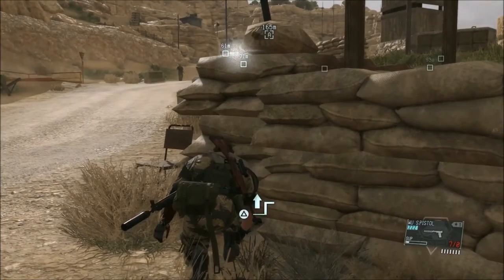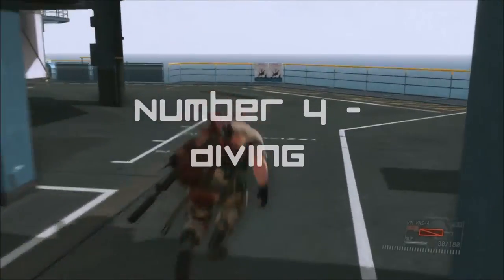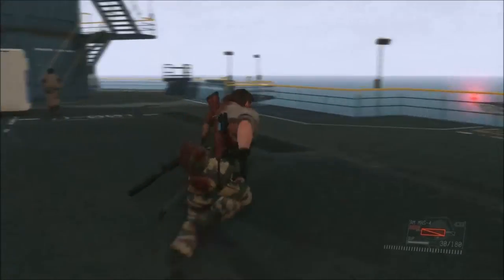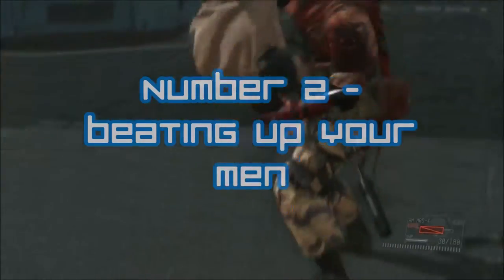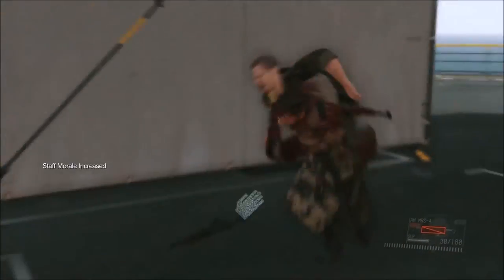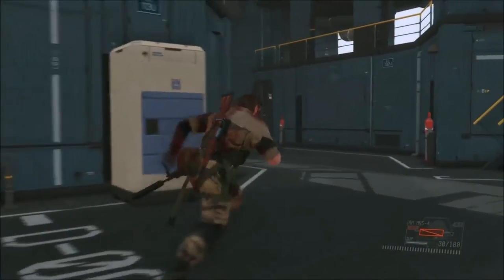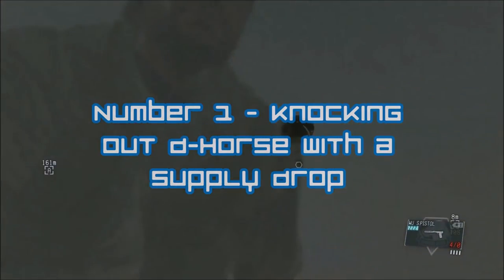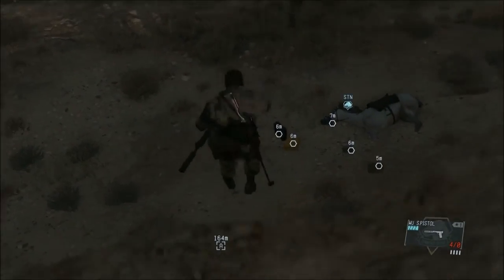Metal Gear Solid 5: The Phantom Pain 4 Fun Things to Do (MGS5) (PS4/Xbox One 1080p 60fps)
In this video, we show you 4 fun-ish things to do in MGS5. Enjoy.